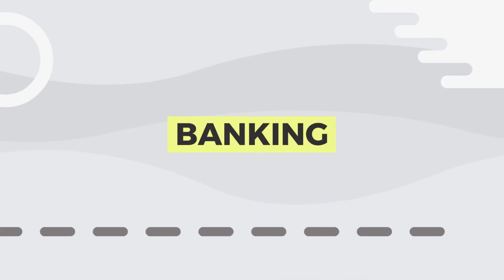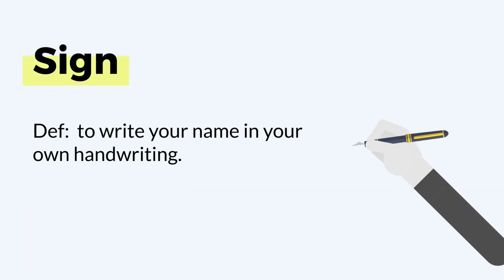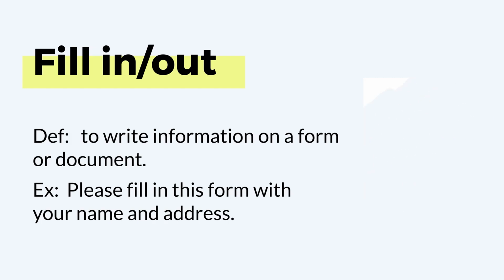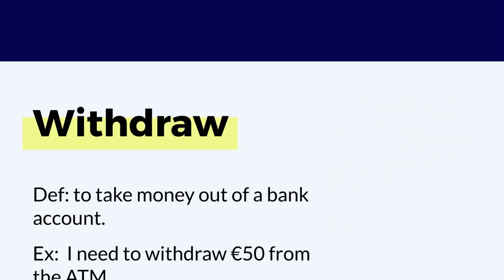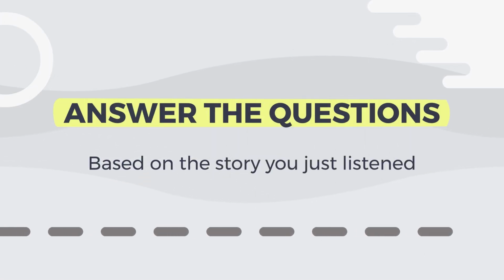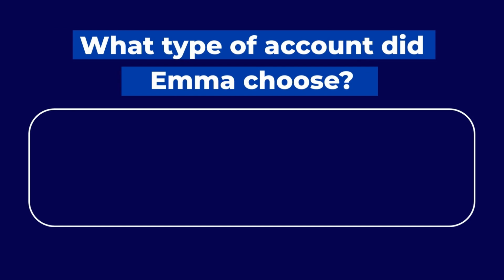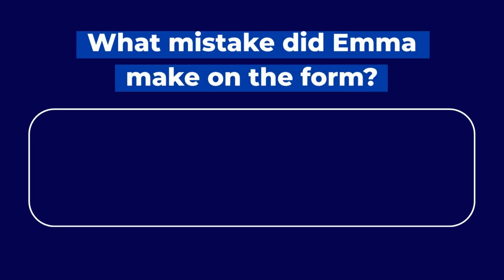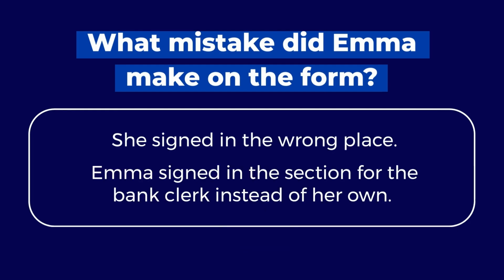English Speaking Practice 🏦 | At the Bank | A2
Want to practice English at A2 level while learning useful words and phrases for the bank? 🏦💳
👉 Watch until the end to speak out loud with me and feel more confident talking about money and banking in English!

In this video, you’ll improve your English listening, vocabulary, and speaking through:

✅ Bank Vocabulary explained simply with examples
✅ A real-life story about someone opening an account and talking to a bank clerk
✅ A comprehension quiz to check your understanding
✅ A shadowing practice dialogue to boost your speaking fluency

Perfect for learners who want to speak naturally when asking about opening an account, withdrawing or depositing money, and using bank services.

Timestamps:
0:00 Introduction
0:20 Learn the vocabulary
1:15 Everyday life situation story
2:05 Test your comprehension
3:00 Listen & Repeat - Shadow practice